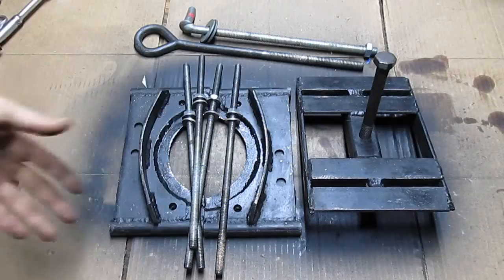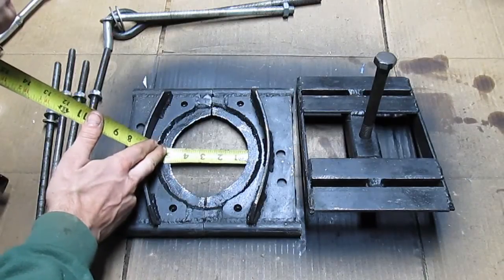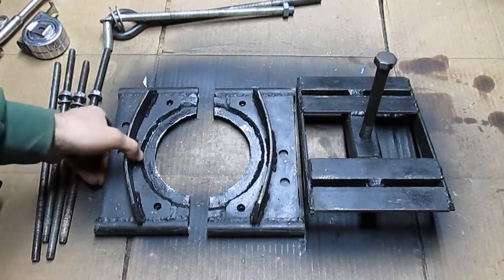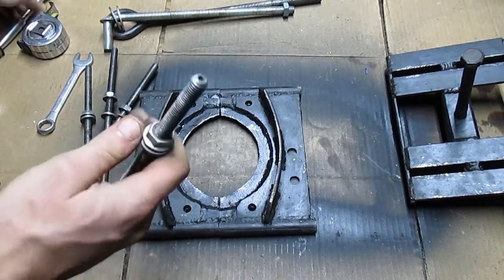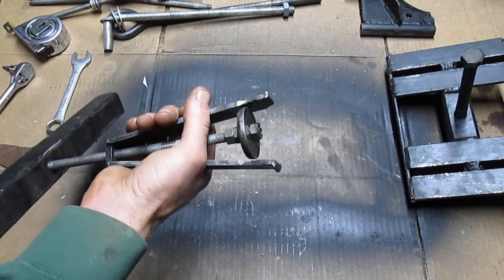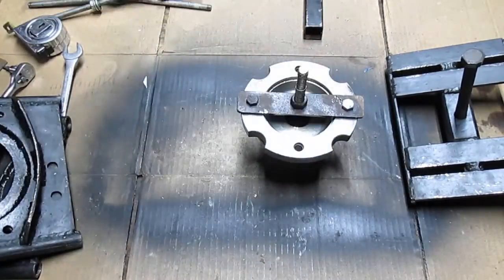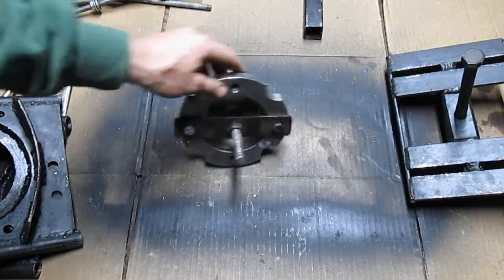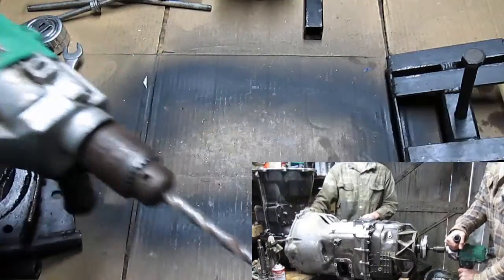G56 Disassembly - Required Tools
Showing the homemade tools we used for rebuilding a G56.  Including a bearing splitter, race puller, and transmission spinner mctesterer.